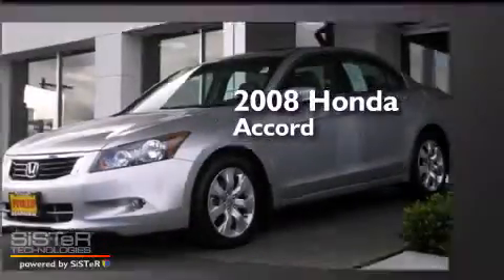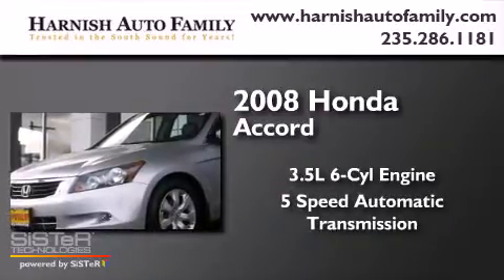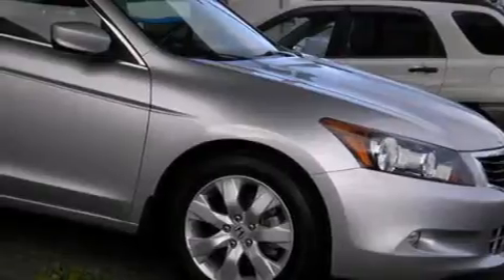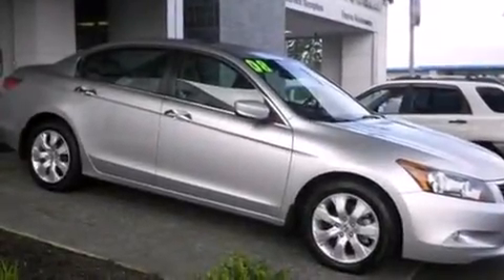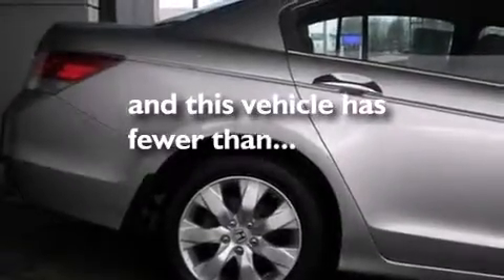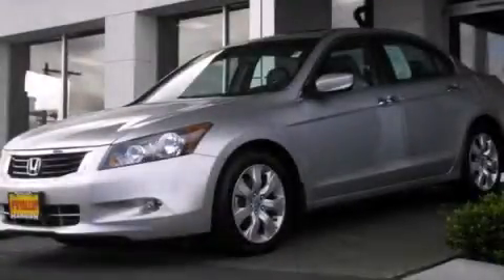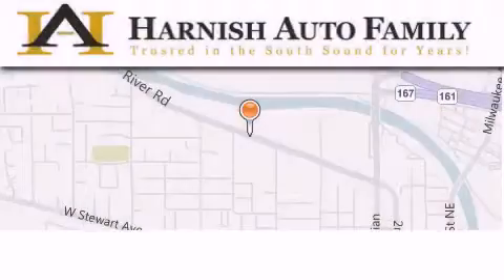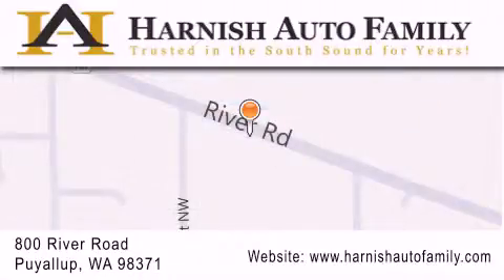Pre-Owned 2008 Honda Accord Puyallup WA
We've been honored to serve the Puyallup WA area , we promise that your experience at our dealership will exceed your expectations ! Year : 2008 Make : Honda Model : Accord Engine : 3.5L V6 Trans . : 5 Spd Automatic Exterior : Alabaster Silver Metallic Miles : 40,182 Interior : Gray W/Leather-Trimmed Se Stock : U4040 Harnish Auto Family 820 River Road Puyallup , WA 98371 Pre-Owned 2008 Honda Accord Puyallup WA